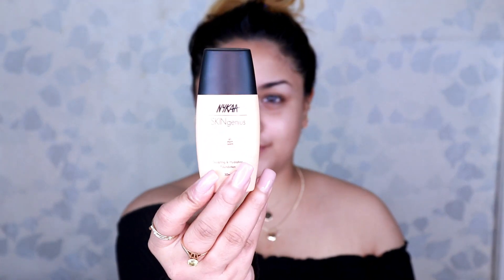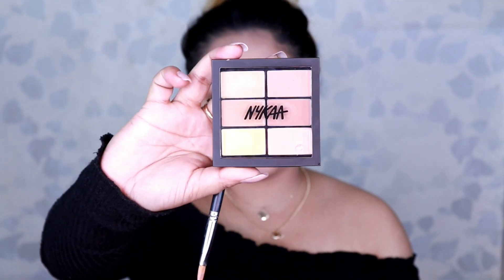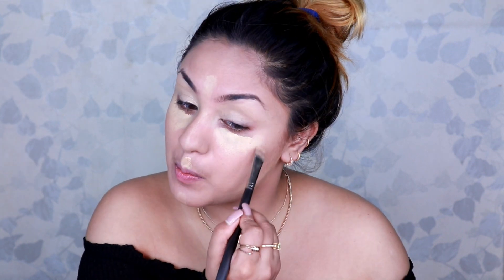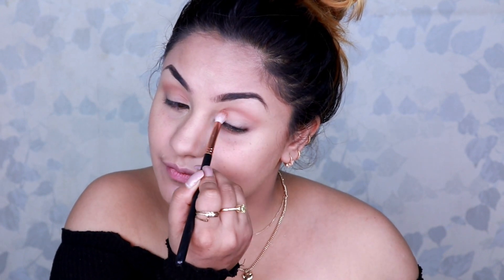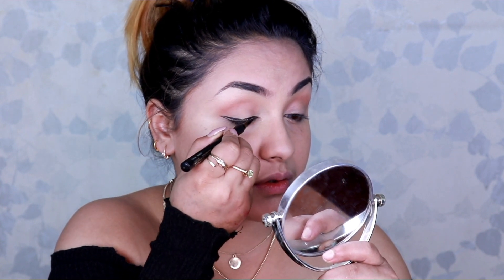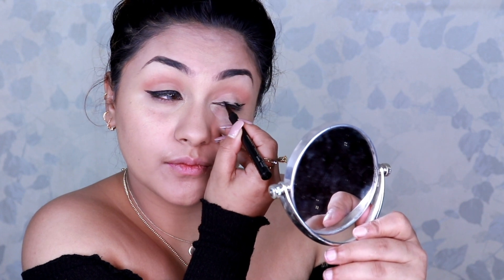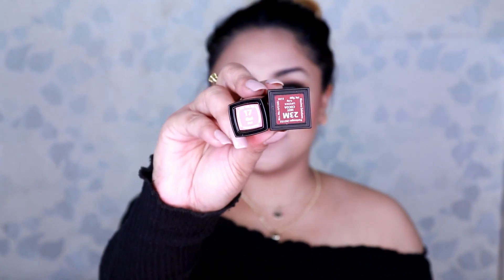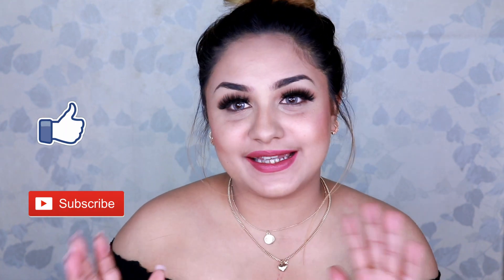Nykaa One Brand Makeup Tutorial | Facedecor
Hi Everyone!
this video is all about one brand tutorial using all nykaa in house product.
 Hope this tutorial is useful and helpful for all u girls watching there!

Products that i have Used :

   1) NYKAA SKINGENIUS LIQUID FOUNDATION _ PURE IVORE (RS575)

    3) NYKAA SKINGENIUS PERFECTION &HYDRATING COMPACT -ROSE BEIGE (RS 525)
    4)NYKAA SKINGENIUS CONCEAL & CORRECT PALLETE -LIGHT 01 (RS1200)
    5)NYKAA GET CHEEKY BLUSH DUO -BRAZILIAN BOMBSHELL (RS629)
    6)NYKAA MATTE TO LAST LIQUID LIPSTICK  in  GUL n COCOA
    7) NYKAA GET INKED SKETCH EYELINER( RS 405)

** ALSO THIS IS NOT A SPONSPORED POST ,THE PRODUCTS USED IS PURCHASED BY MY SELF.**

Category